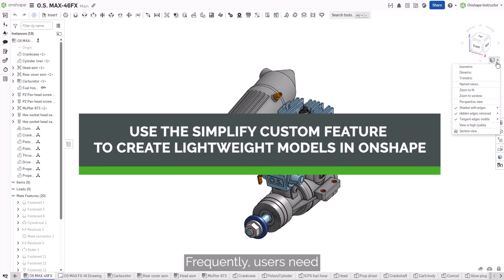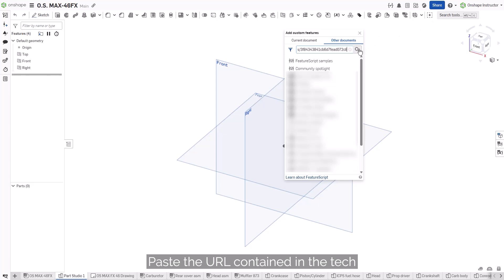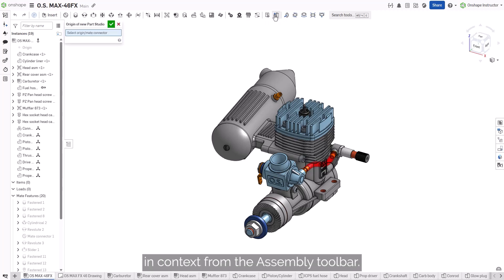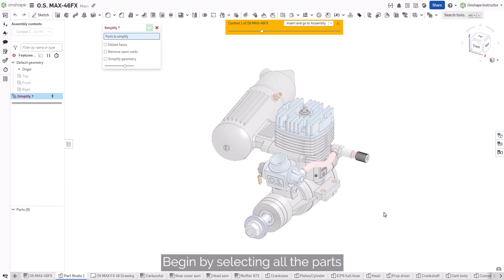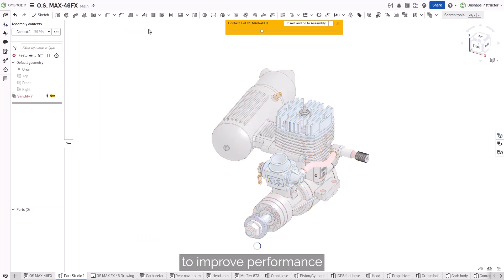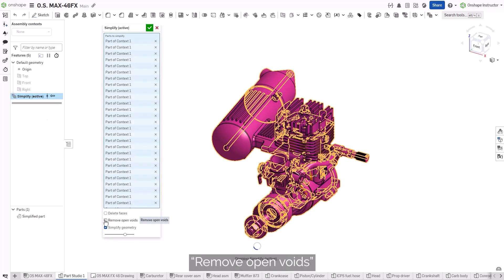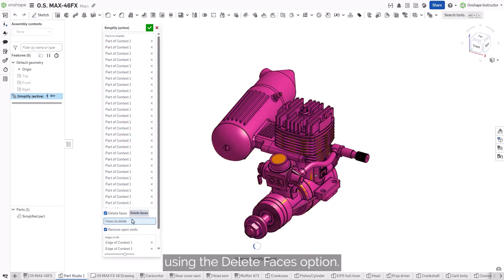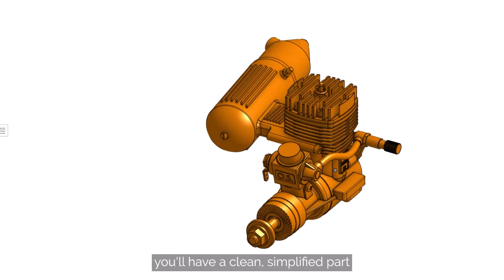Use the Simplify Custom Feature to Create Lightweight Models in Onshape - Tech Tip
Learn how to use Onshape’s Simplify custom feature to remove internal details from your parts and assemblies for sharing, collaboration, and performance.

What you will learn:

→ How to add the Simplify custom feature to your toolbar
→ How to use in-context editing in an assembly to combine multiple components in the Simplify custom feature